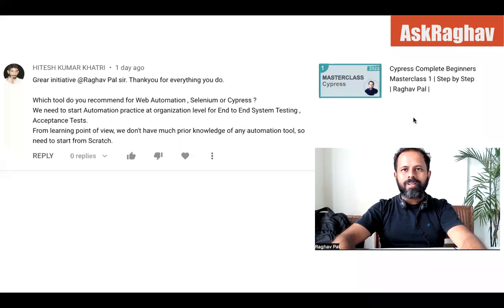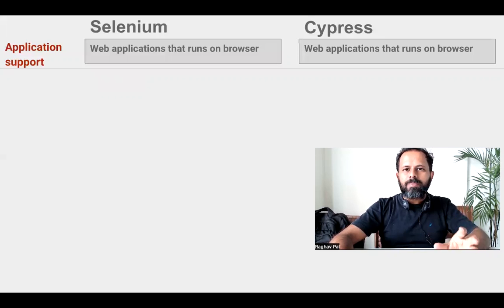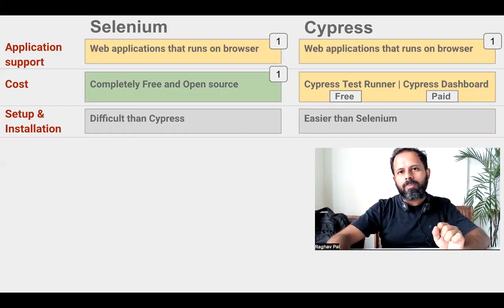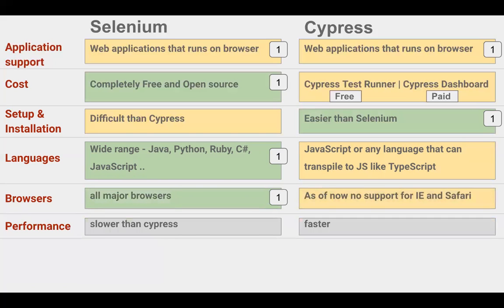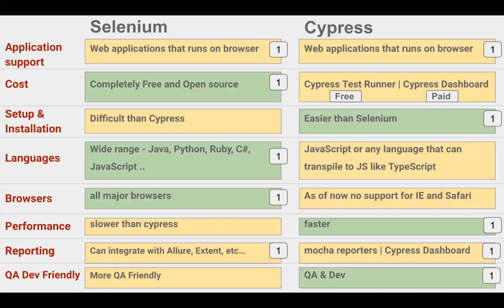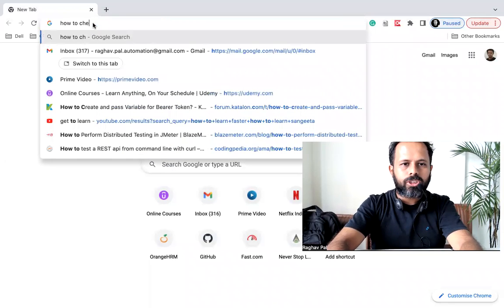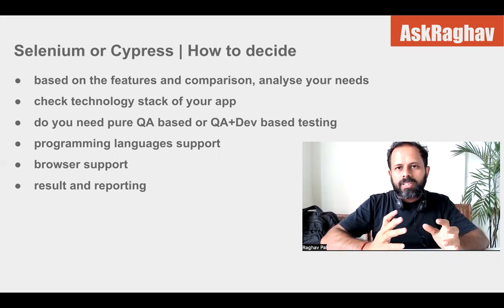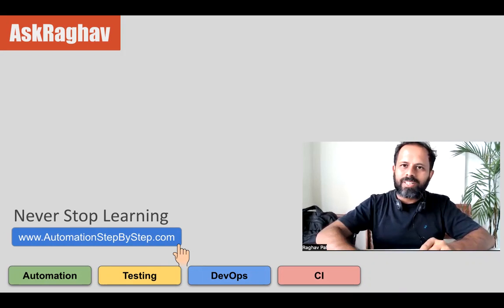AskRaghav | Cypress Or Selenium | Which is better automation platform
Hi Friends, today I am taking a question asked by Hitesh
"Which tool do you recommend for Web Automation , Selenium or Cypress ?
We need to start Automation practice at organization level for End to End System Testing , Acceptance Tests.
From learning point of view, we don't have much prior knowledge of any automation tool, so need to start from Scratch"

Selenium vs Cypress:
Application support
Cost
Setup & Installation
Languages
Browser
Performance
Reporting
QA & Dev Friendly
How to decide

Raghav